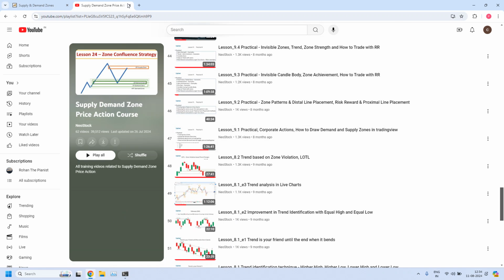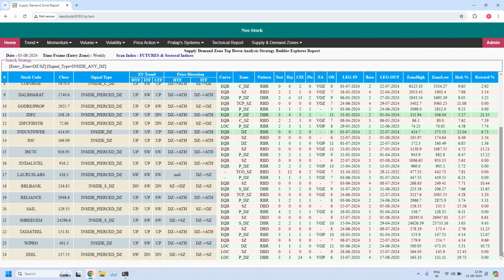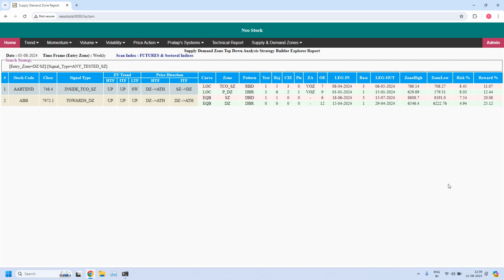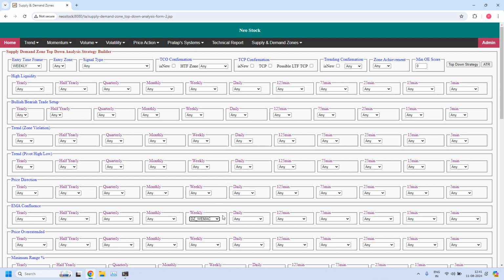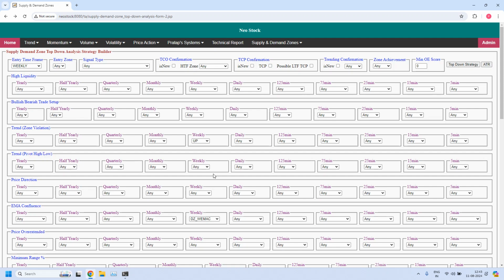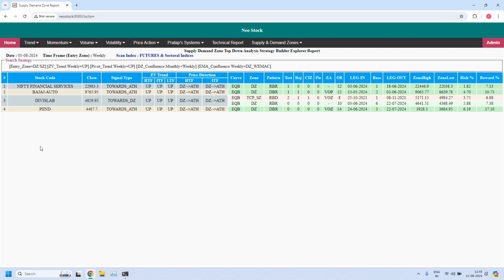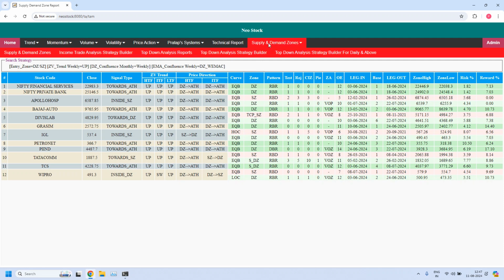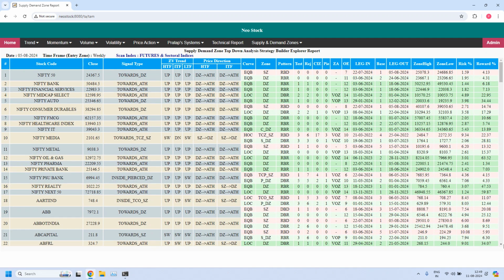Weekly Supply & Demand Zones generated by the NeoStock Software (11-Aug-2024)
Weekly Reports based on NSE Sectoral Indices & Equity Stocks listed in F&O segment
1. Stocks near Weekly Demand & Supply Zones
2. Stocks closed inside Weekly Demand & Supply Zones + Zone Confluence with Monthly Zone
3. Stocks Tested Weekly Demand & Supply Zones
4. Stocks having newly created Weekly Demand & Supply Zones
5. Weekly Demand Zones having Weekly EMA 20 Confluence and also having UP trend + Zone Confluence with Monthly Zone
6. Weekly Supply Zones having Weekly EMA 20 Confluence and also having DN trend
7. 17 indices and 182 equity stocks (listed in F&O) having Weekly Demand & Supply Zones